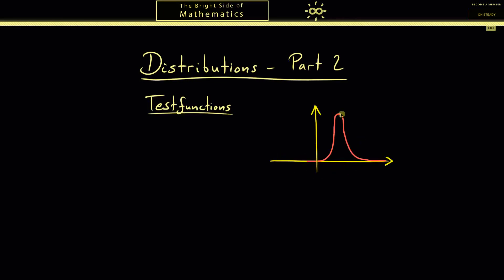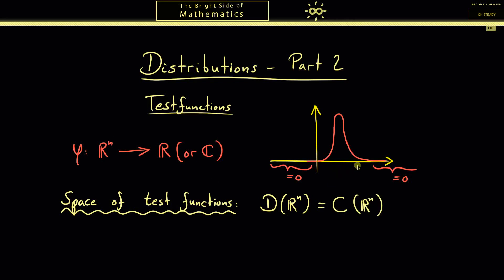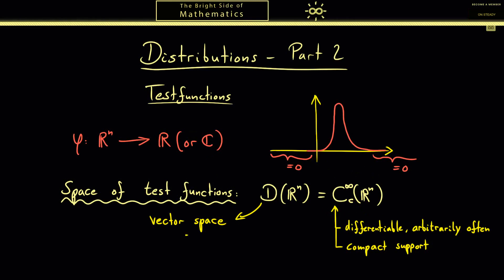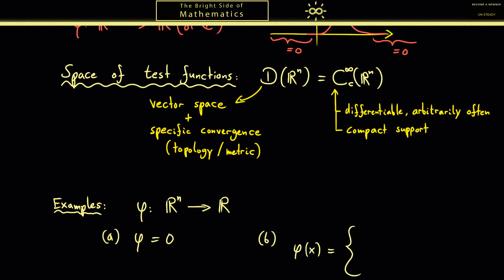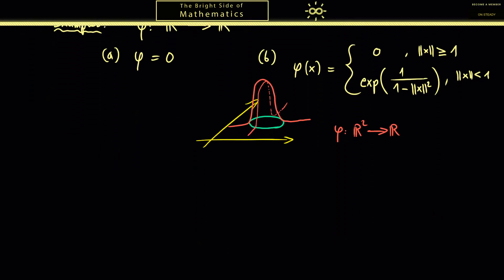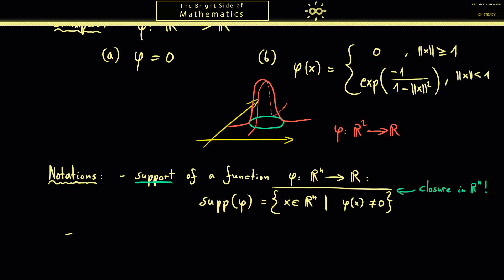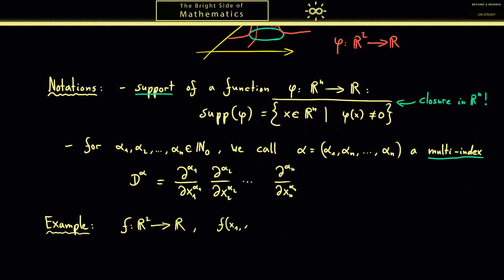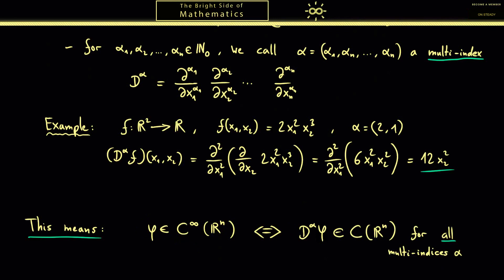Distributions 2 | Test Functions [dark version]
This video is about the theory of distributions, in particular, we introduce the test functions, that one need to define distributions.